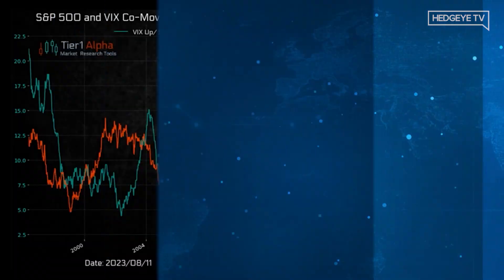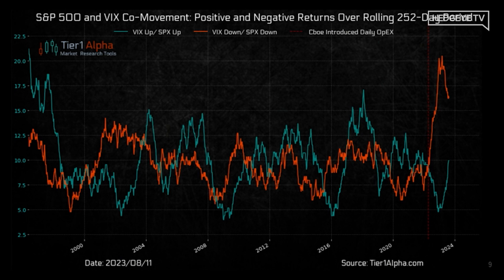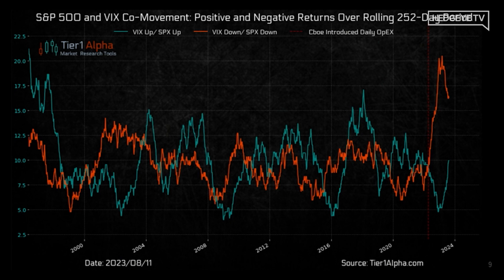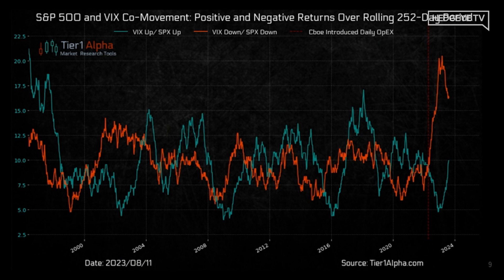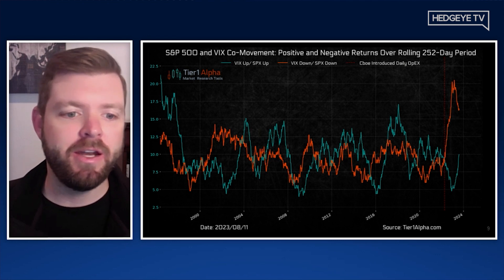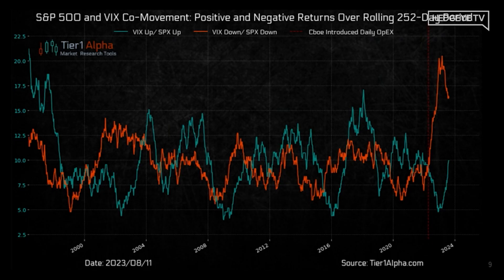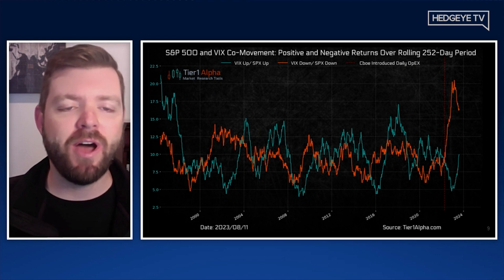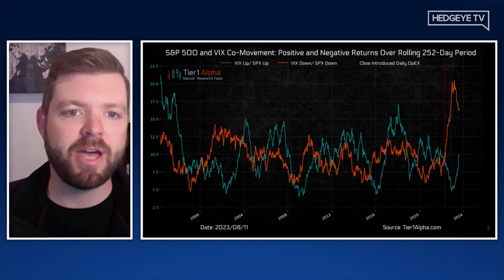How 0DTE Options are Shifting the S&P 500 and VIX Relationship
Dive into the evolving dynamic between the S&P 500 and the VIX Index. Historically, their movements have been inversely related, but a new trend has emerged where they're moving hand in hand. One major suspect? The CBOE's introduction of 0DTE options.

In this video, we explore the impact of these shorter-dated contracts on the market's volatility landscape. Could the rise of "Vol down/Spot down" scenarios indicate that 0DTE options are, in fact, diminishing the VIX's predictive power?

Join us for an in-depth analysis and understand what this means for traders and investors alike.